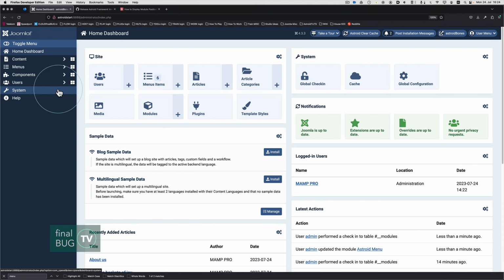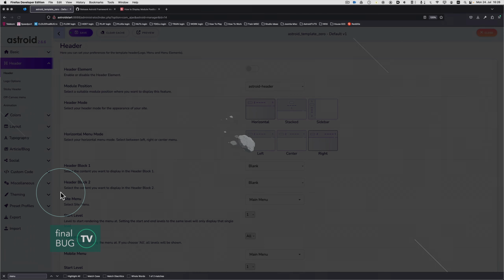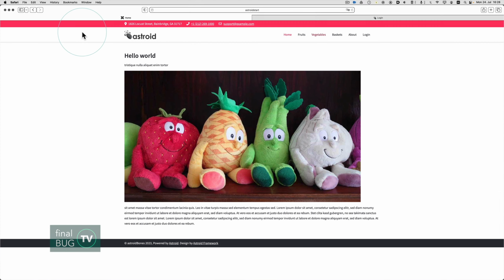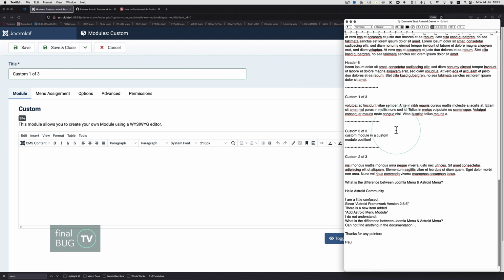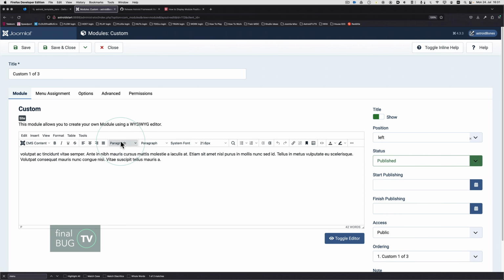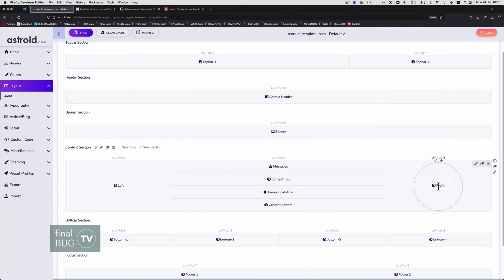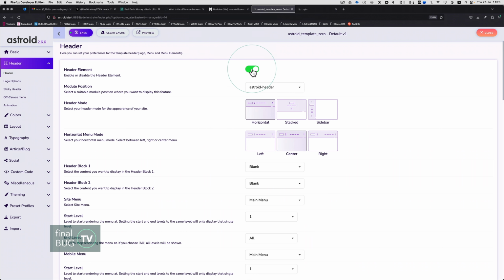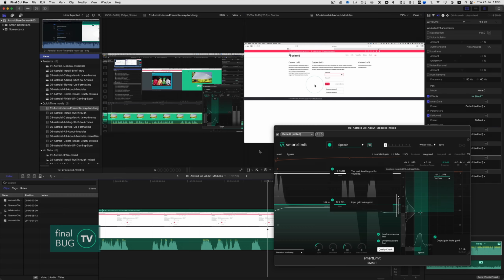Part 5: Advanced Module Control & Layout Mastery | Joomla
🚀  Part 5 of our Complete Joomla + Astroid Framework Tutorial!
Unlock the incredible flexibility of Joomla modules combined with Astroid's powerful positioning system and drag-and-drop layout editor.

⏱️ In this advanced module tutorial, you'll master:

✅ Understanding Joomla modules vs. Astroid-specific modules
✅ How Astroid handles standard Joomla modules (like Main Menu)
✅ Creating and positioning custom Joomla modules
✅ Using Astroid's drag-and-drop Layout Editor
✅ Swapping module positions (even making Left = Right!)
✅ Menu assignment strategies for different modules
✅ Working efficiently with dual Joomla/Astroid interfaces

🔧 What You'll Master in Part 5:

• Navigate both Joomla backend and Astroid backend for module control
• Create custom modules and assign them to perfect positions
• Use Astroid's Layout Manager to move modules around visually
• Understand template-specific module positions vs. Astroid flexibility
• Master the art of module menu assignments
• Even create custom module positions on the fly

💡 Why This Step Unlocks Everything:

Stop being limited by rigid template positions! This tutorial reveals how Astroid transforms the traditional Joomla module system into an incredibly flexible layout tool. You'll learn to position content exactly where you want it, not where the template dictates.

📺 Complete 7-Part Series:

This is Part 5 of our comprehensive beginner series. This builds on the clean formatting from Part 4.

📍 Video Timestamps:

03:37 - Diversion related to swapping Astroid Module Positions Method 1
04:42 - Finally getting to setting up Custom Joomla Modules
06:02 - Looking at Menu assignment for Joomla Modules
06:35 - Working with Astroid and Joomla in Separate Tabs
07:05 - Working with copies of Modules and the Astroid Layout Manager
09:16 - Little wrap up of Bare Bones in place to date
09:52 - Future Self attempts to explain Astroid Menu Modules
11:28 - Diversion related to swapping Astroid Module Positions Method 2
12:08 - Very brief mention of adding a section Layout
12:29 - Brief preview of what we will do next with respect to formatting

🎯 Perfect For:

Joomla users confused by module positioning limitations
Anyone wanting more layout control than standard templates offer
Web developers learning Astroid's advanced features
Site builders who need flexible content positioning

💭 Pro Insight Revealed:

The "insanely flexible" module system emerges when you combine Joomla's module power with Astroid's positioning freedom. You can even create custom module positions simply by naming them and searching for them in Astroid!

🚀 Key Breakthrough:

Learn to work with both Joomla backend (for module creation) and Astroid backend (for positioning) simultaneously. This dual-interface approach gives you unprecedented control over your site's layout.
By the end of this tutorial, you'll understand why the Astroid module system is so powerful and how to leverage both traditional Joomla modules and Astroid's enhanced positioning capabilities for complete layout control.

📺 Complete 7-Part Beginner Series:

Part 1: Getting Started with Joomla & Astroid Basics
Part 2: Master Categories, Articles & Menus
Part 3: Professional Images & Media Management
Part 4: Remove Unwanted Formatting Like a Pro
Part 5: Advanced Module Control & Layout Mastery ◀ 🟢 YOU ARE HERE!
Part 6: Beautiful Design Without Code
Part 7: Typography & Final Polish

🎯 New to Joomla? You're in the right place! This is our complete beginner foundation.

🏛️ About This Channel: Independent Astroid Framework tutorials providing comprehensive, structured learning paths for Joomla-Astroid mastery. Our Promise: Complete, functional results. No plugin bloat. Professional solutions using core features.

Hard-won expertise. Professional tutorials. Sustainable sites.